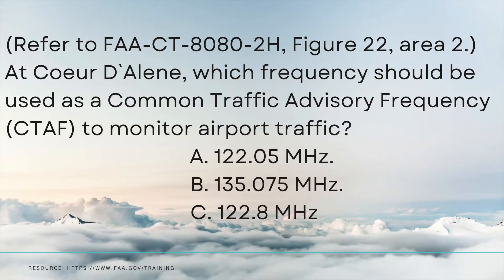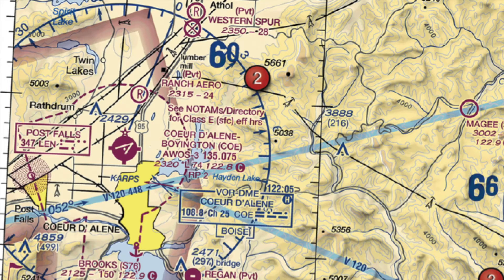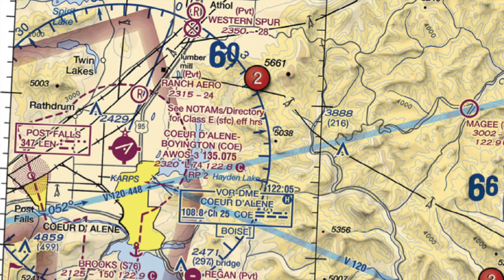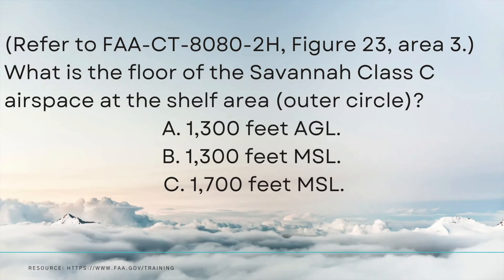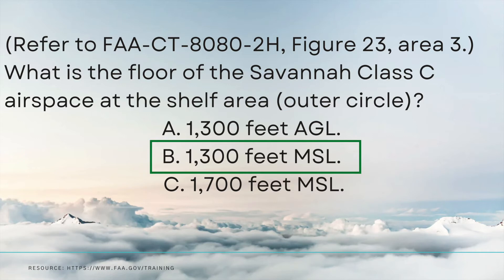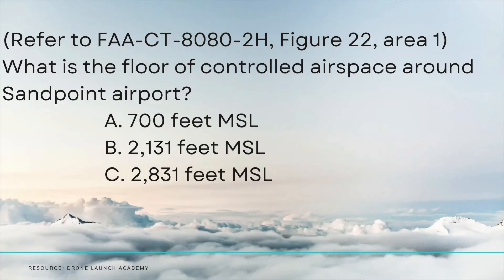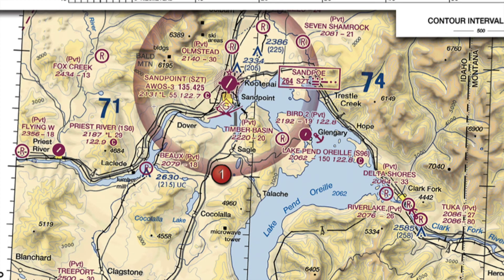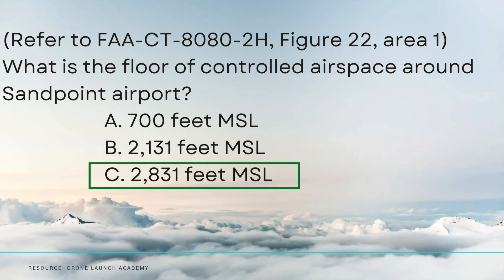Part 107 Sample Problems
Wondering what the Part 107 questions look like? Look no further! In this video, I go over 3 sample problems that have actually been on Part 107 exams in the past. Sources that I used for these questions are copied below.